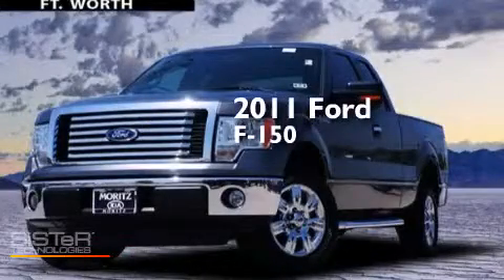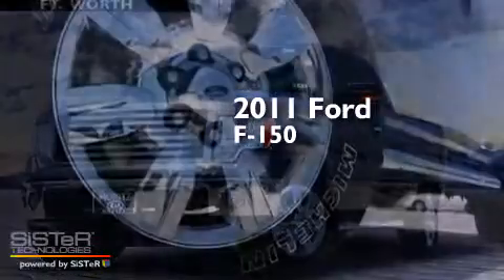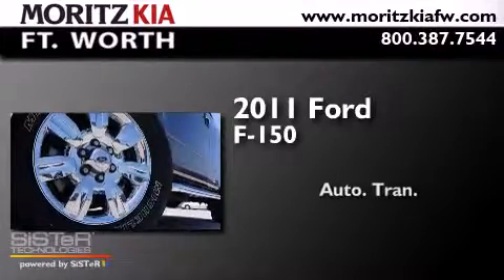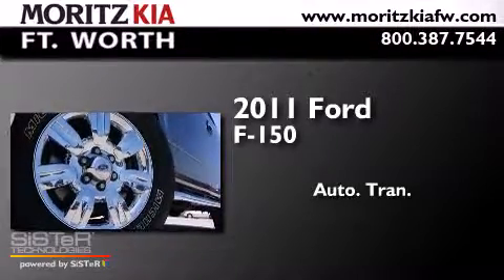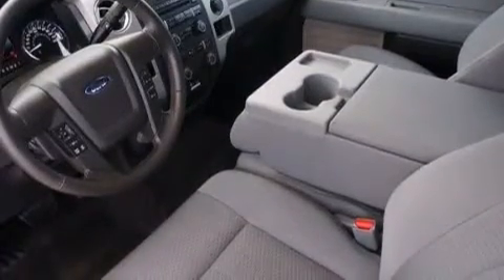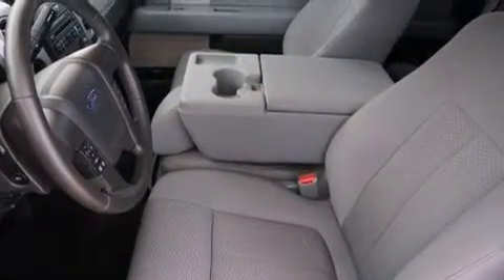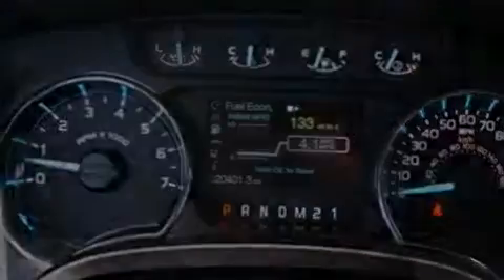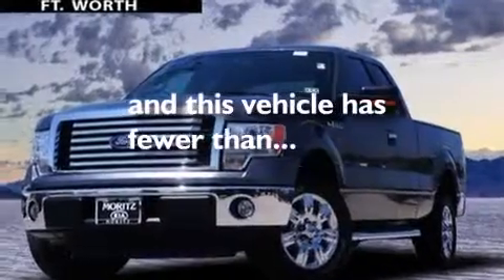Preowned 2011 Ford F-150 Fort Worth TX 76116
We have been honored to serve the Fort Worth TX area , we promise that your experience at our dealership will exceed your expectations ! Year : 2011 Make : Ford Model : F-150 Engine : V8 5.0 Trans . : Automatic Exterior : Sterling Gray Metallic Miles : 20,392 Interior : Steel Gray Stock : K6267 Moritz Kia Fort Worth I-30 W. Fwy Fort Worth , TX 76116